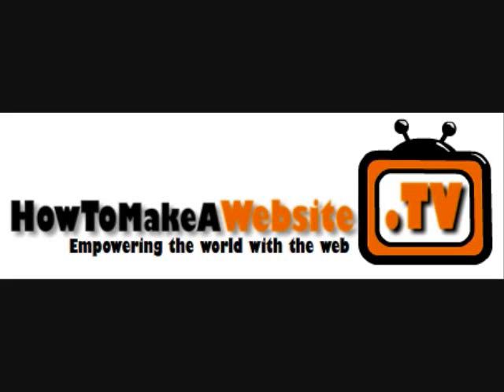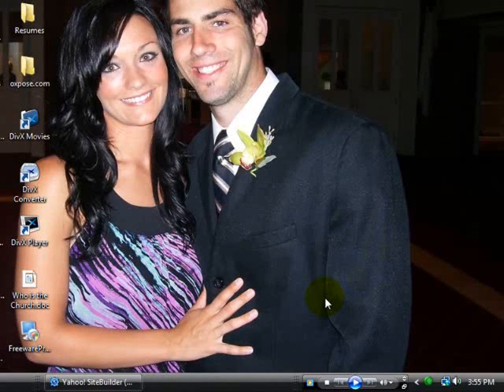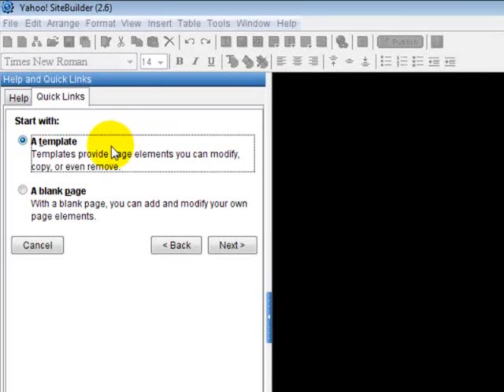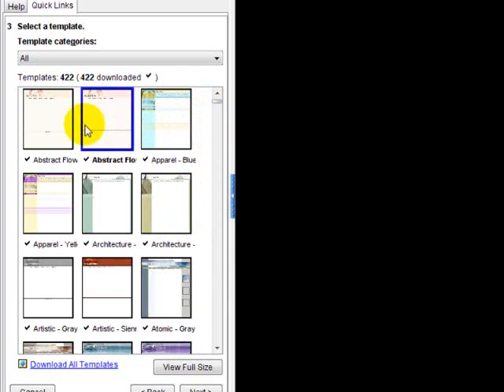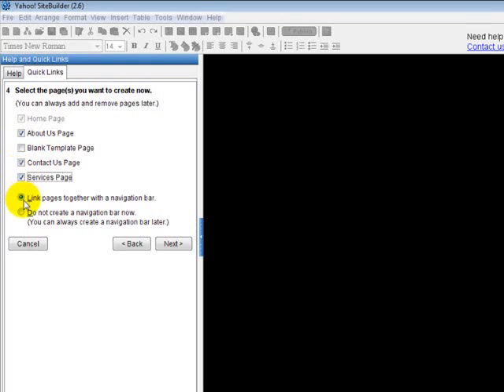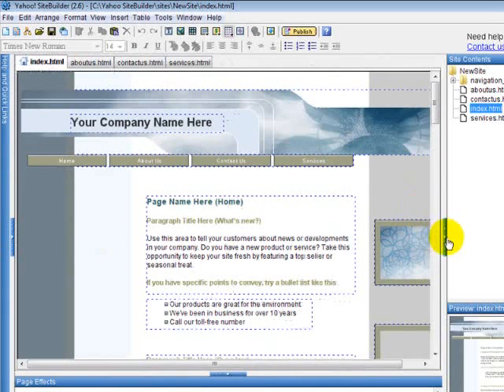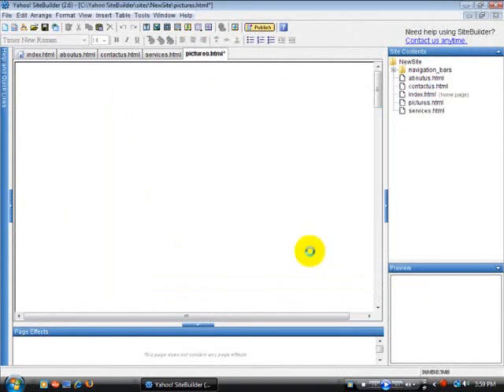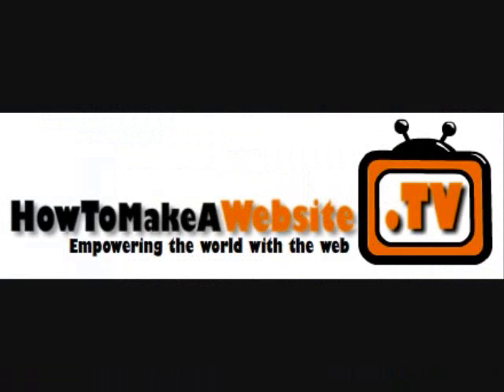Free Website Course - Working with Templates in Yahoo Site Builder Help Tutorial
Get your free web design course. This video shows you how to use templates in Yahoo Sitebuilder.